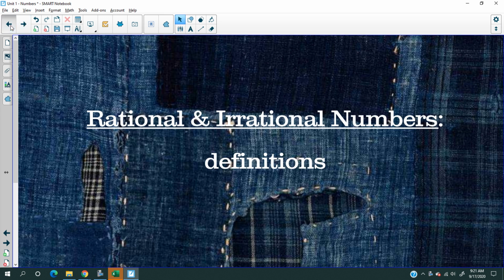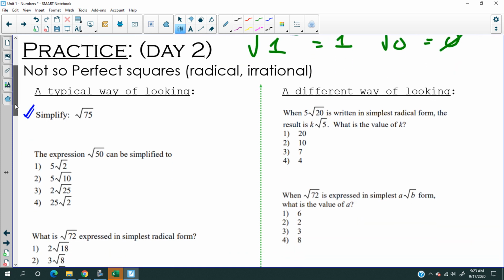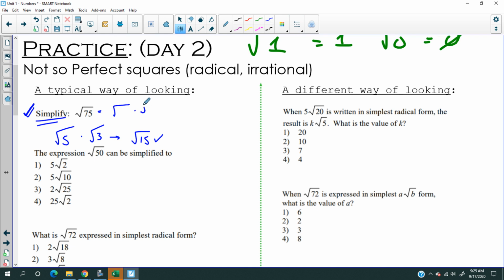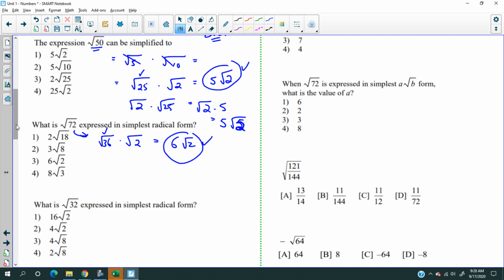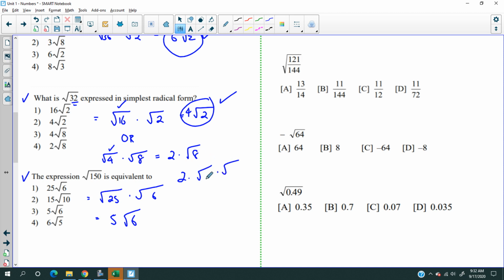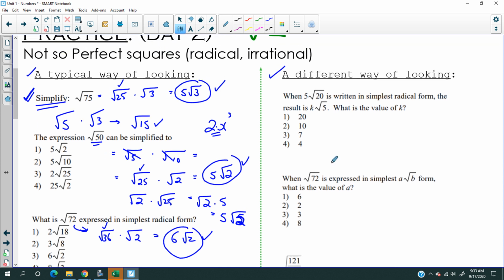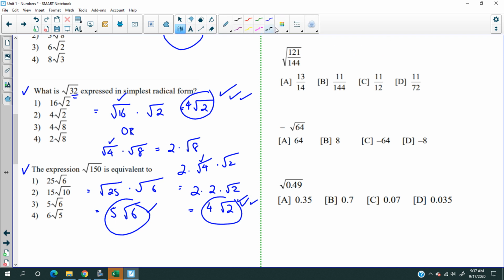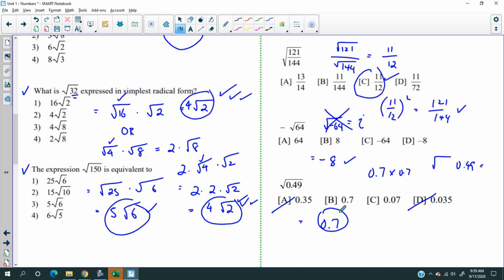8th: Unit 1 - Day 2 (Wednesday 9/23/2020)